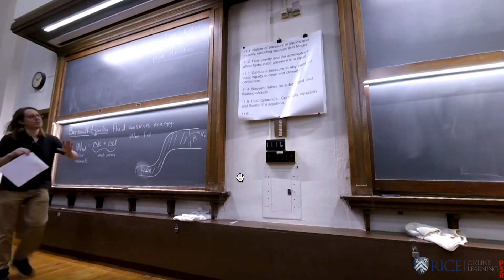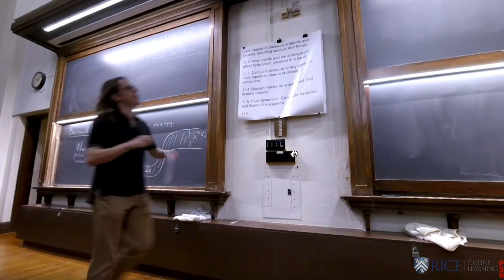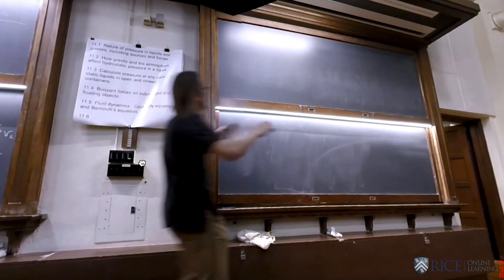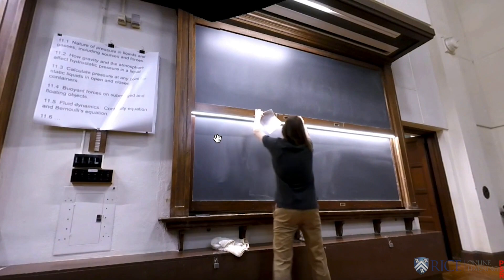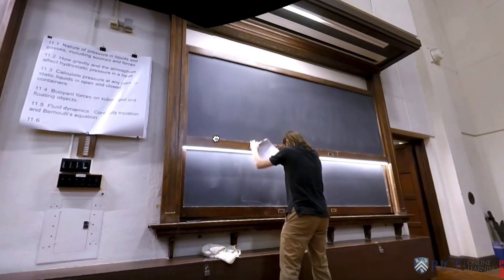Mechanics, Part 2 | RiceX on edX.org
Learn the physics of how things move with this calculus-based course in Mechanics.

Learn the physics of how things move with this calculus-based course in Mechanics! PHYS101x serves as an introduction to mechanics following a standard first semester university physics course. This course teaches fundamental concepts and mathematical problem solving required for all STEM fields. It serves learners as valuable preparation for the equivalent on-campus course, or as supplementary material.

Part 1 covers translational motion:
Kinematics
Momentum and Collisions

Part 2 continues with rotational motion.
Rotational Motion
Angular Momentum
Statics and Elasticity
Universal Gravitation

Rotational Motion, Angular Momentum, Statics and Elasticity, Gravitation, How to apply vector analysis and calculus to solve physics problems